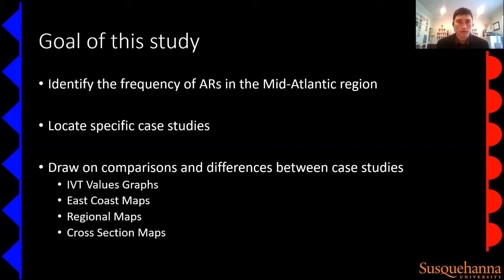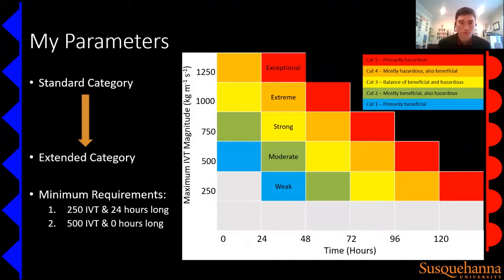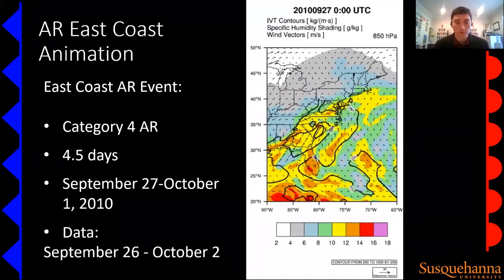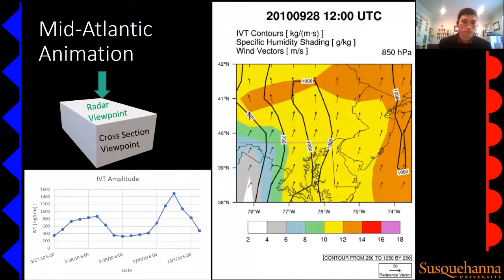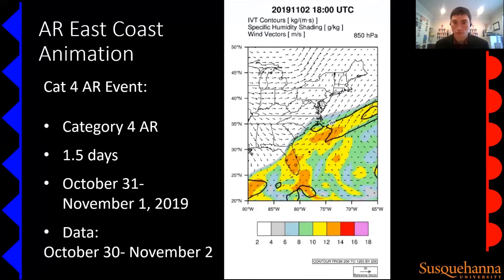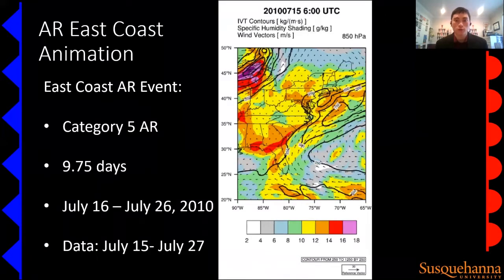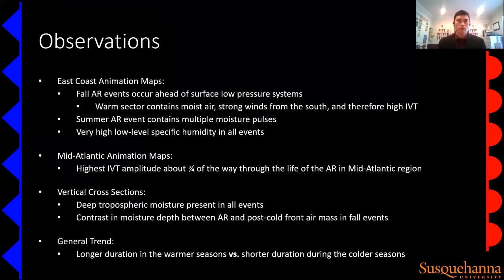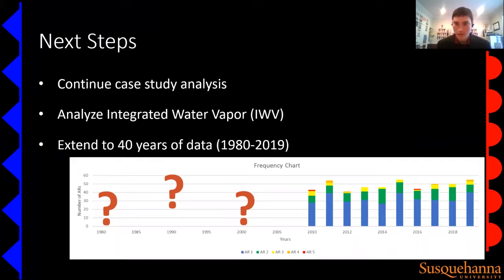AR Lewis AMS Conference Presentation